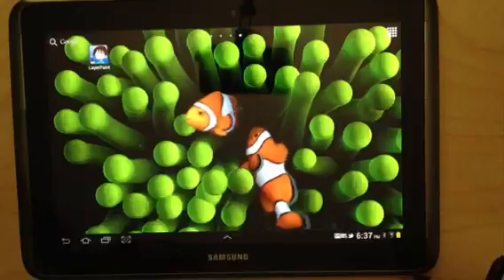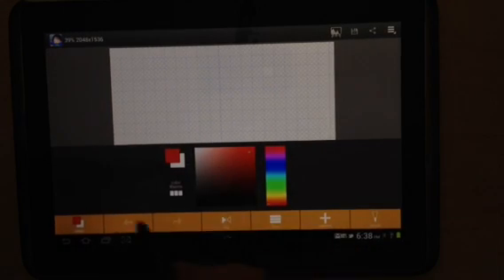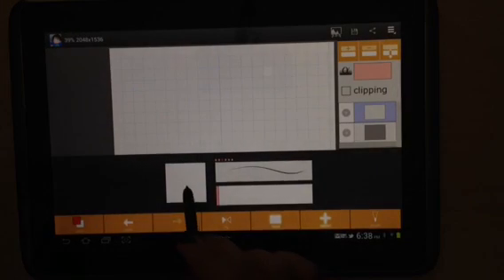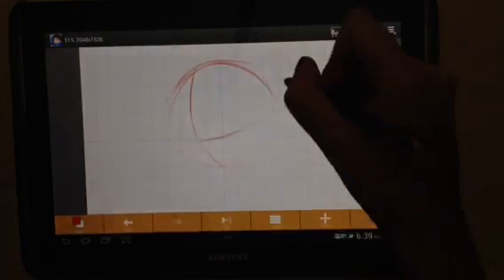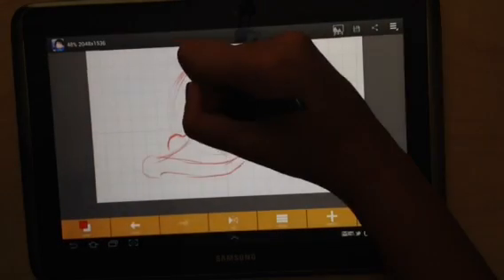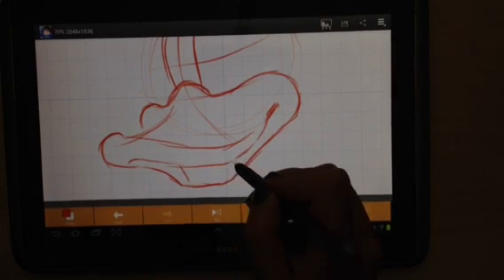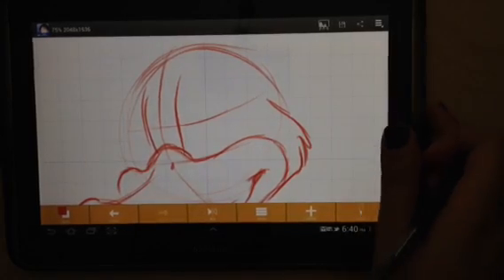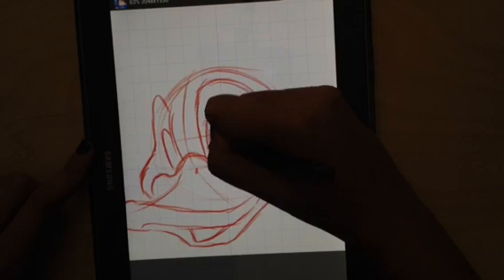Samsung Galaxy Note 10.1 sketching with Layer Paint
Got my hands on the galaxy note 10.1 but had been sketching using S note only for a little bit. Went online and found a slightly better alternative that lets me use layers which comes in handy. An app called "Layer Paint". Simple yet it does a great job and should be a must have for anyone who plans to draw on the galaxy note 10.1. With that being said I am not using sketchbook pro anymore as the lack of palm rejection kinda killed it for me so drawing most of the time in Layer paint. The app itself can be found in the google app store for $2.99

Camera focused on the light area so made the video dark. Going to retake it with much better lighting.

Want to learn how to draw? Watch: "How to Draw A Cute Cartoon Bunny Rabbit - EASY"